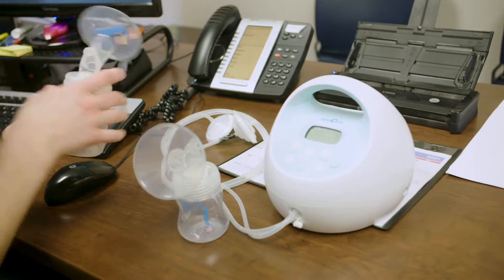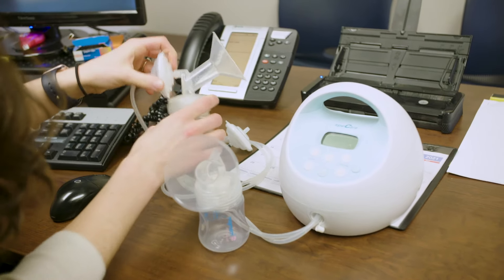BBPH Breastfeeding Tips - What Do I Do If I Have Problems